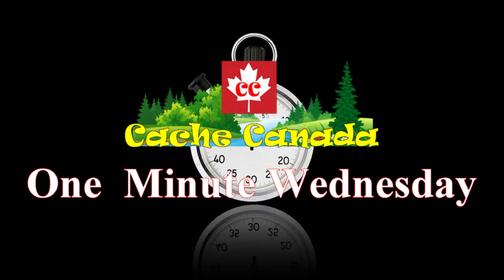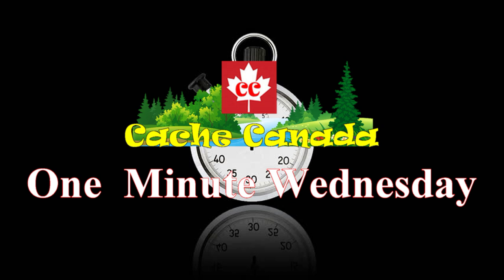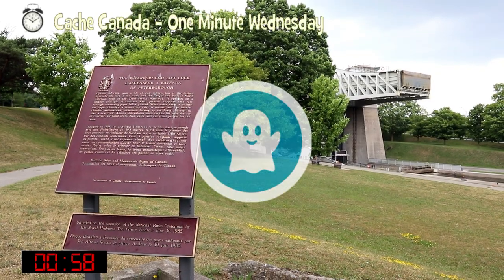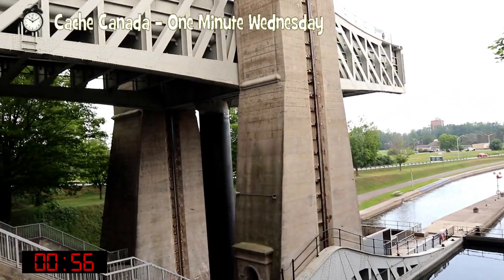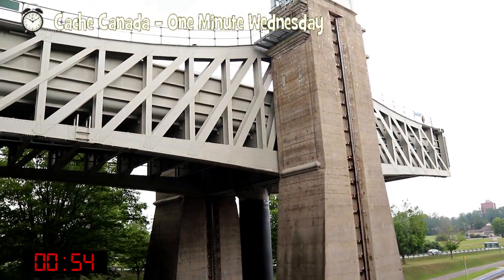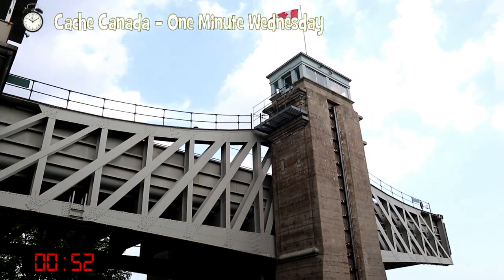One Minute Wednesday - Lift Locks Virtual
One Minute Wednesday stops off at The Peterborough Lift Lock. It is a boat lift located on the Trent Canal in the city of Peterborough, Ontario, Canada, and is Lock 21 on the Trent-Severn Waterway. For most of its life, the lock's dual lifts were the highest hydraulic boat lifts in the world, raising boats 65 ft (20 m). This was a considerable accomplishment in the first years of the 20th century, when conventional locks usually only had a 7 ft (2.1 m) rise.